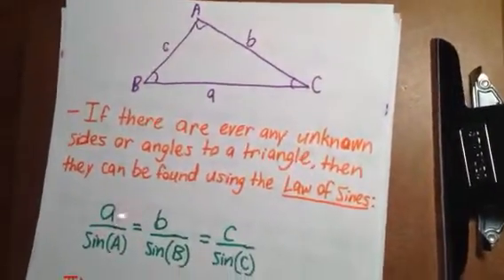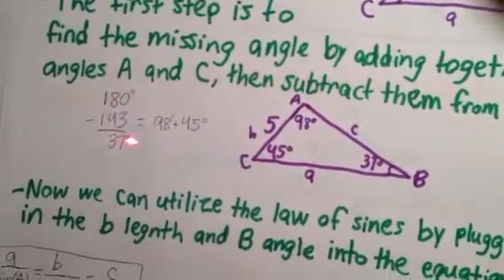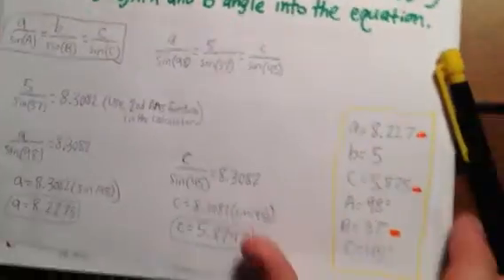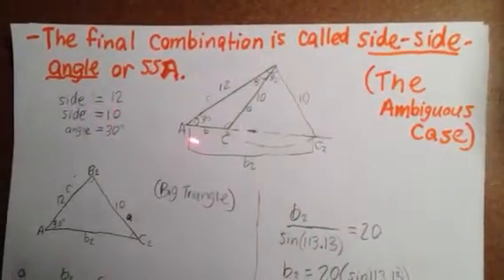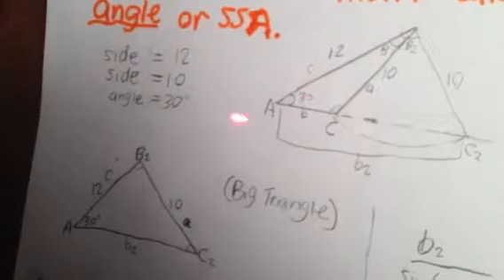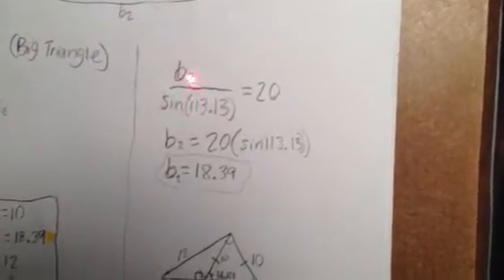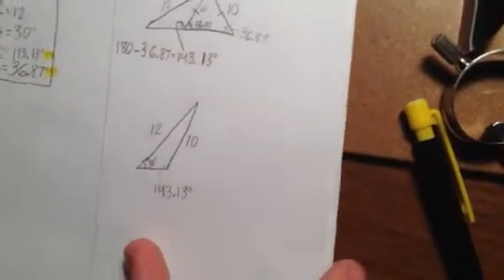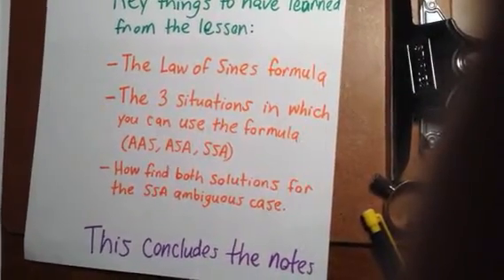Trent Radding law of sines project 3